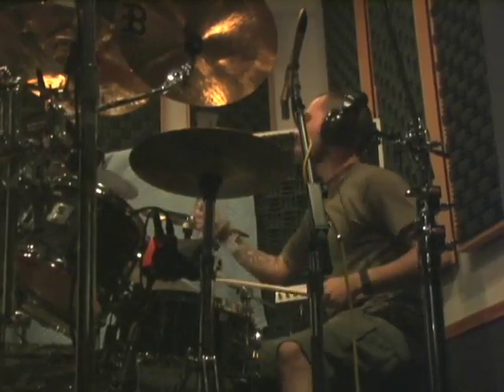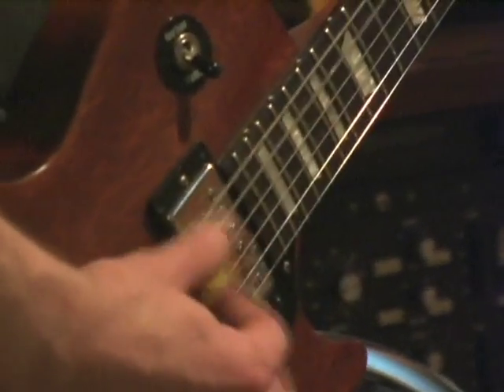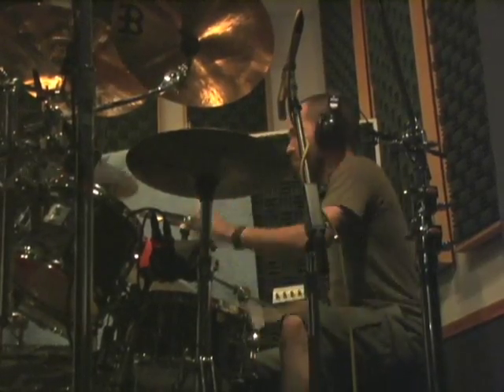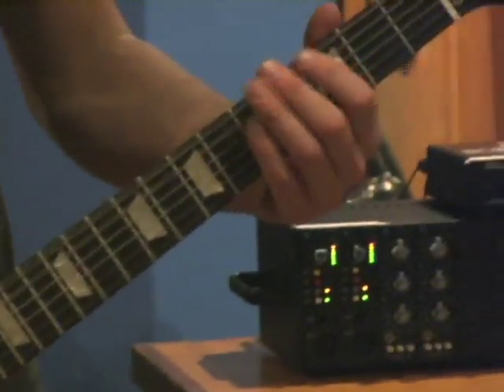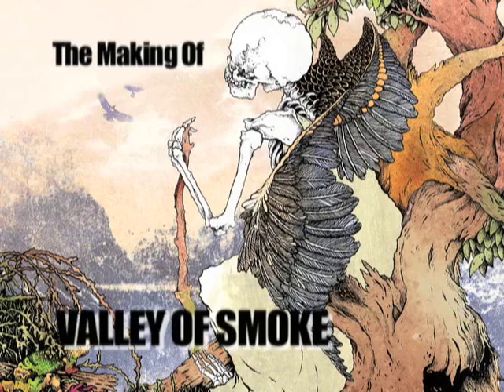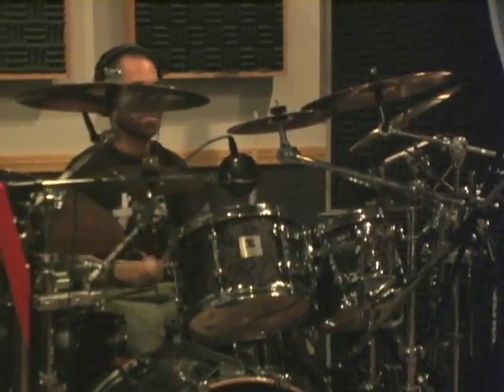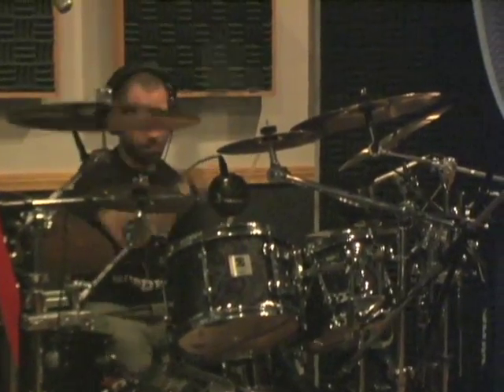INTRONAUT - In the Valley Of Smoke Pt II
INTRONAUT - In the Valley Of Smoke Pt II. Valley Of Smoke -  Oct 12th USA / Nov 22 EU.